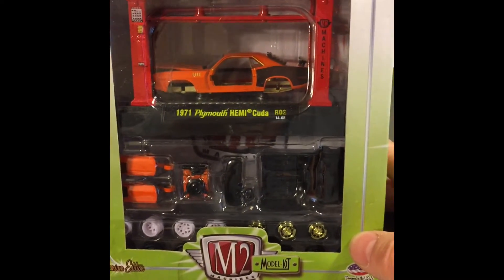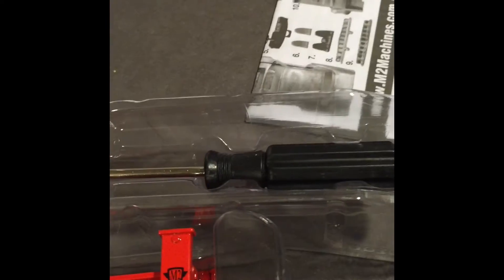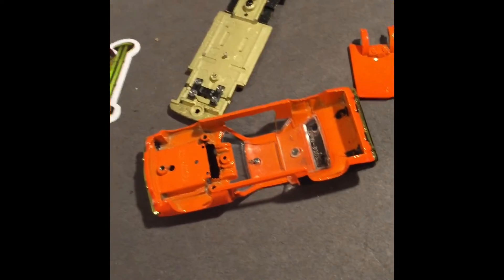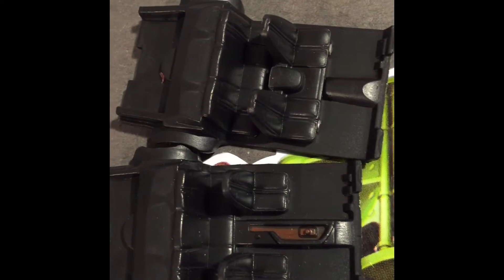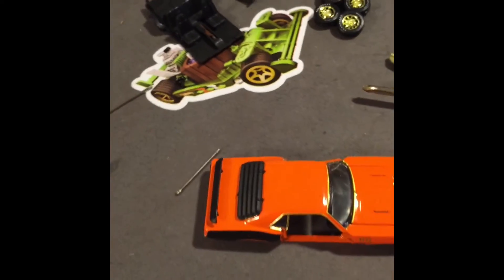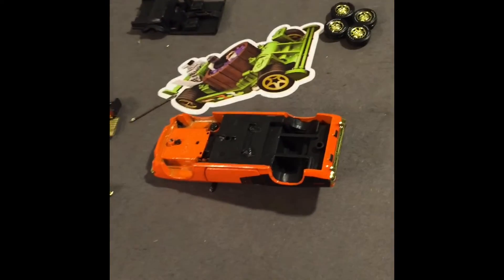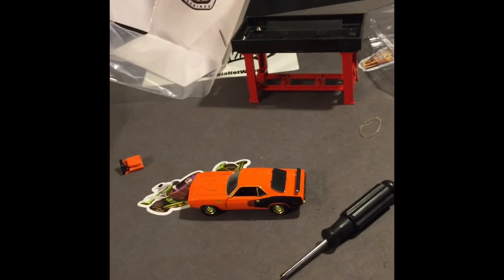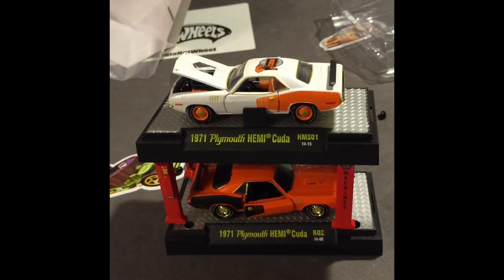M2 1971 Plymouth Hemi Cuda Model Kit Assembly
This is a video of me putting together a M2 model kit